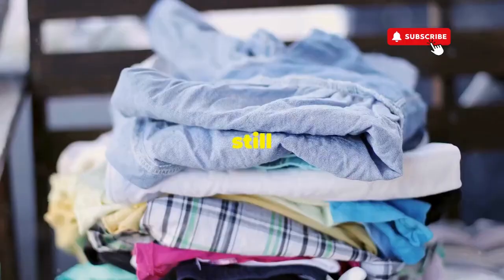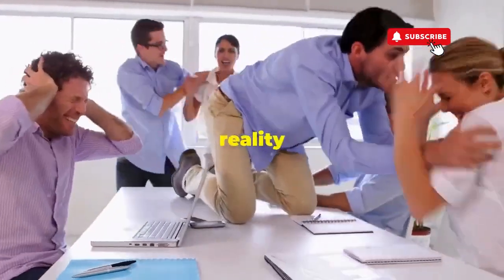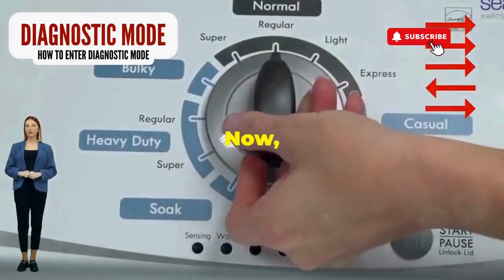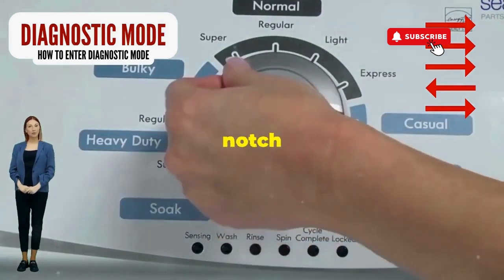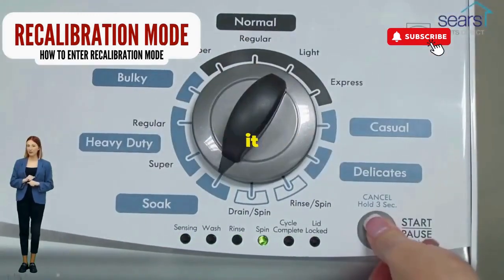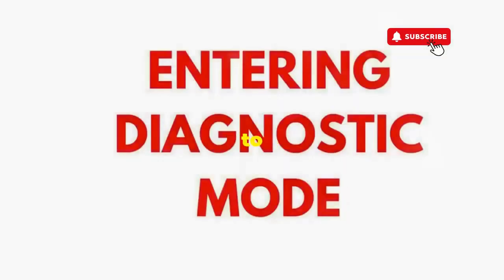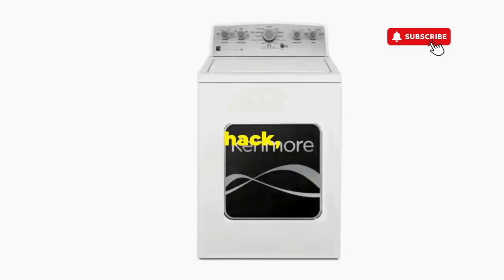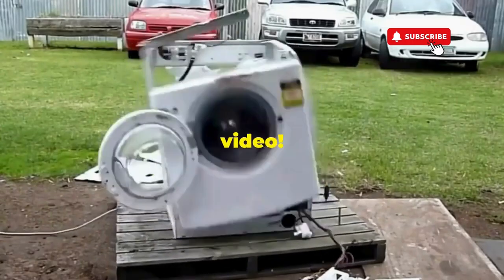Whirlpool washer lid lock bypass